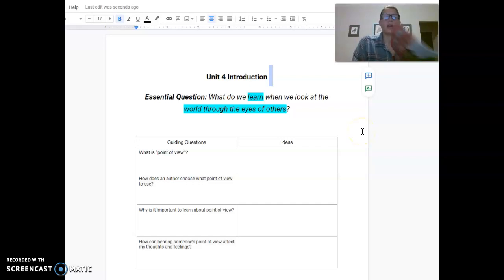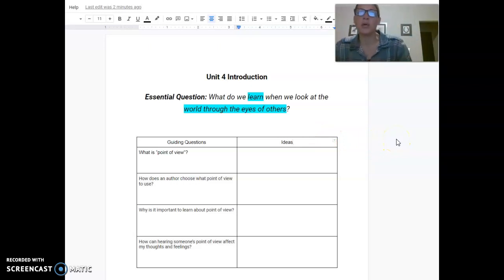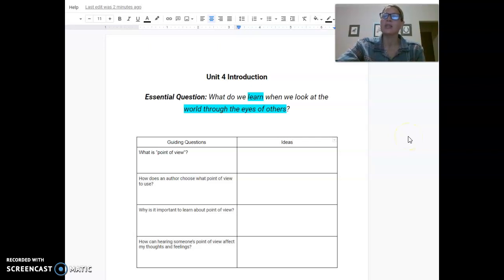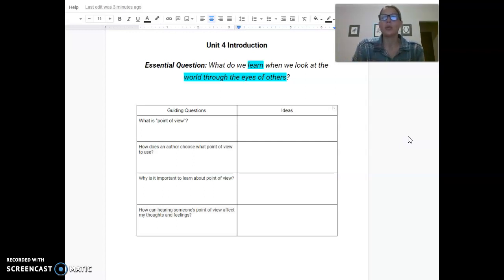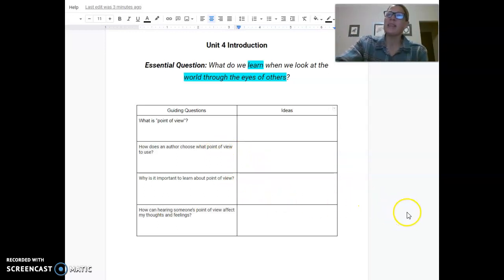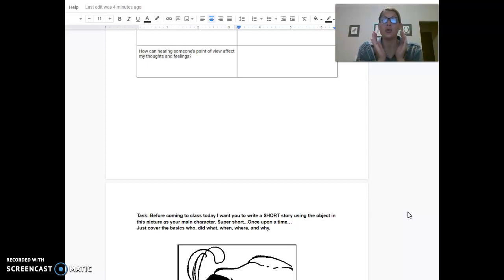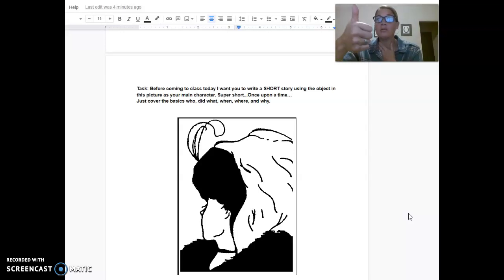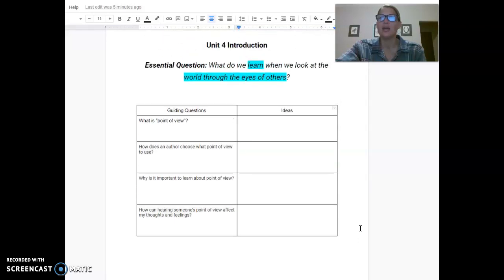Unit 4 Introduction- Understanding Different POV